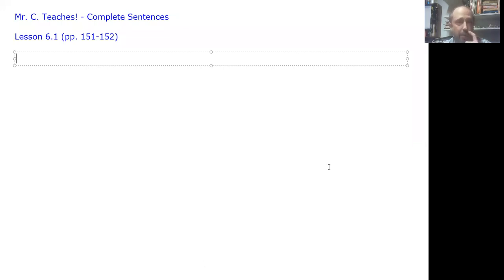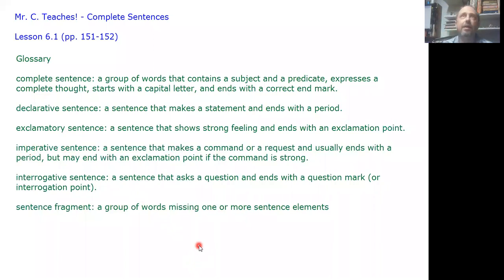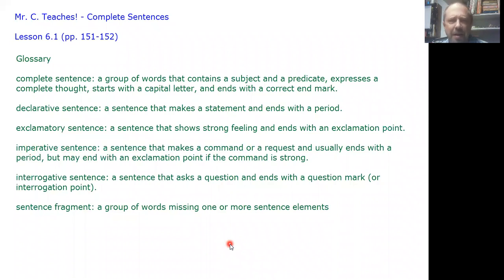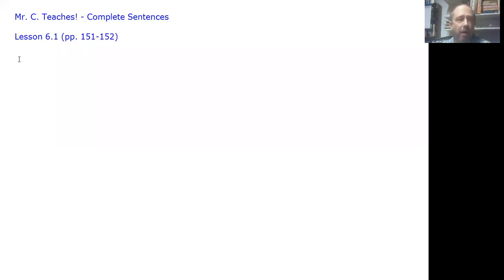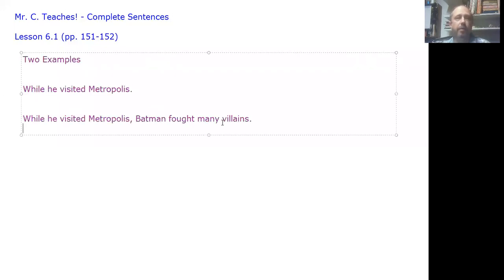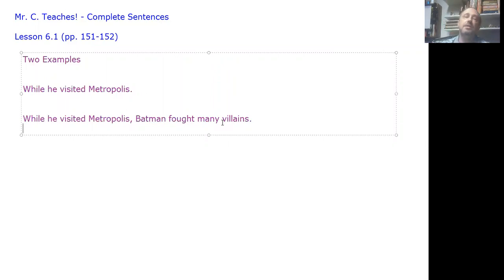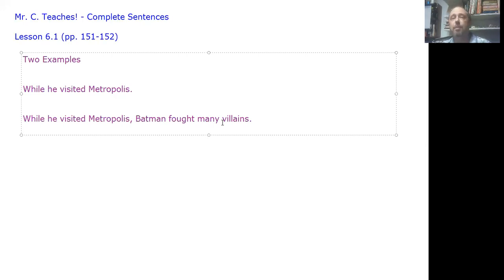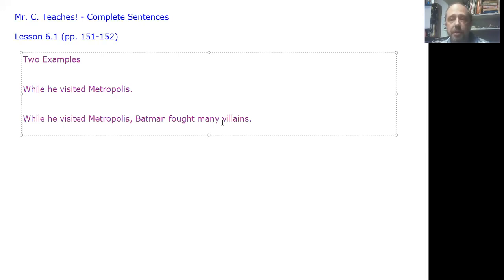Mr. C. Teaches! - Complete Sentences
About complete sentences. Lesson 6.1 in Grammar for Writing 8.